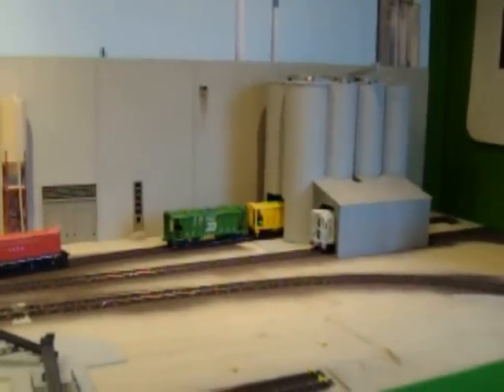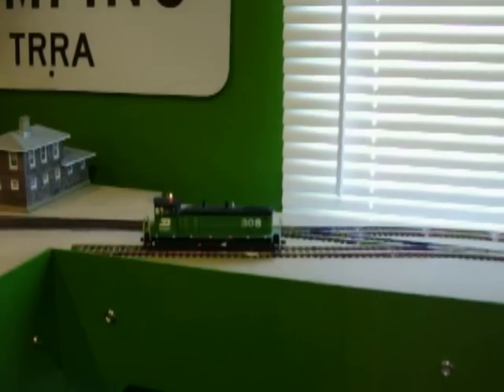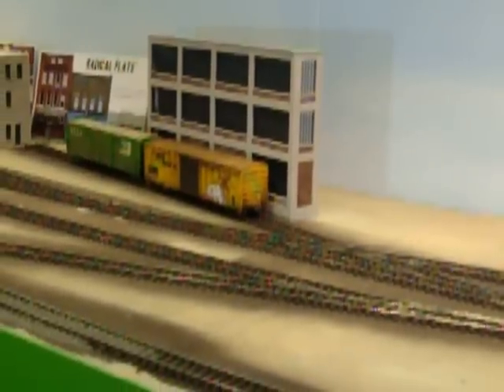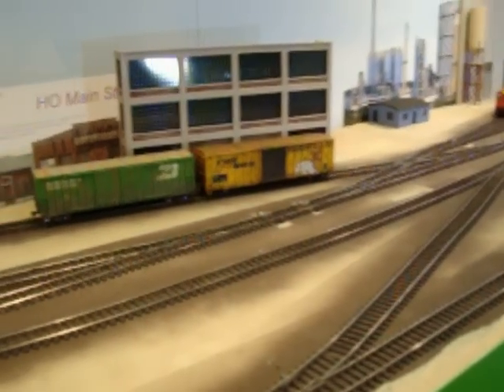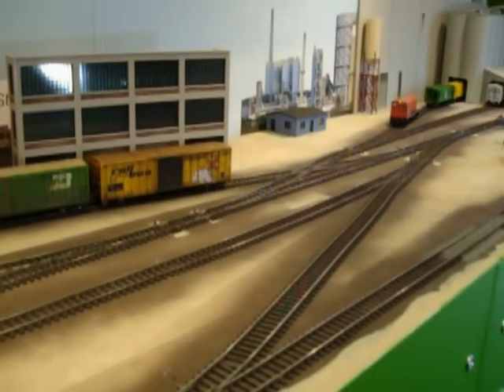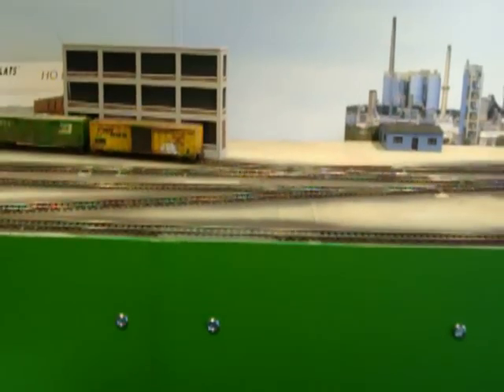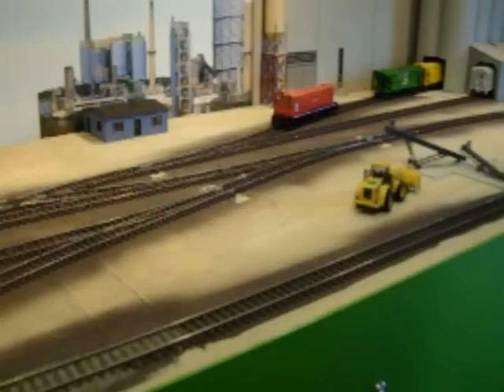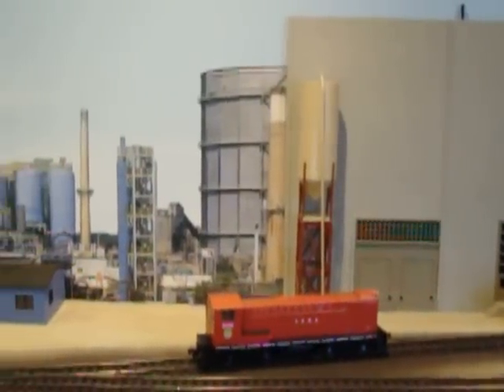BNT Layout Update 2-16-13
Layout update #2 of the new BNT railroad,the layout is 22''x9'3'' with a 6"x5' yard.